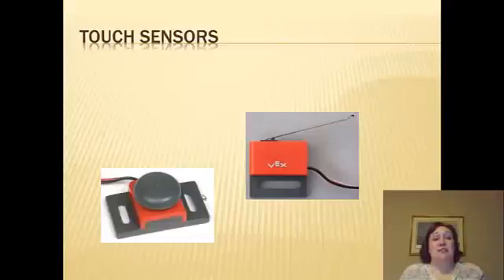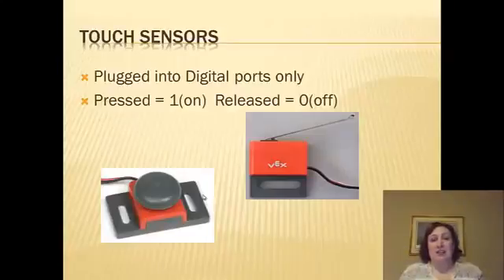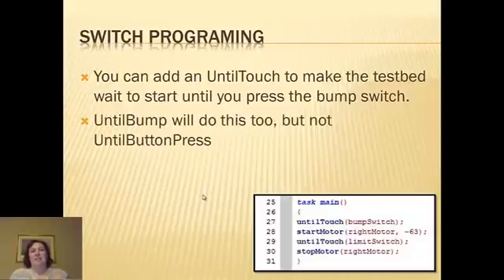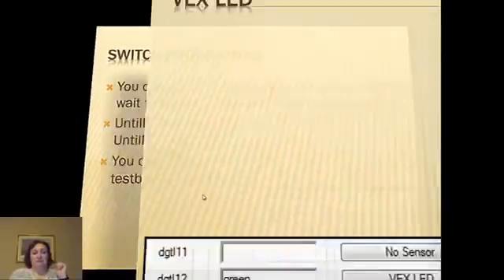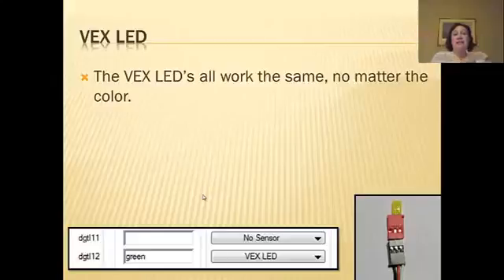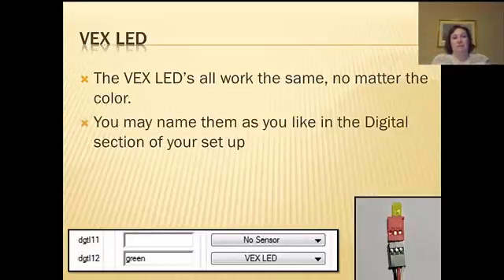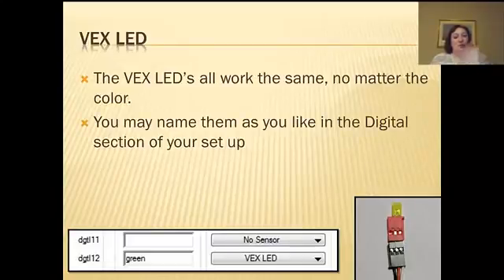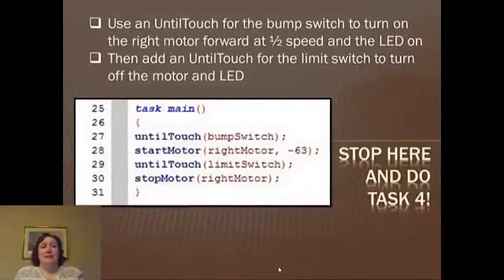Testbed 2014 Task 4 Touch Sensors